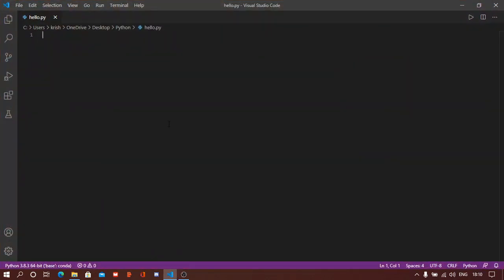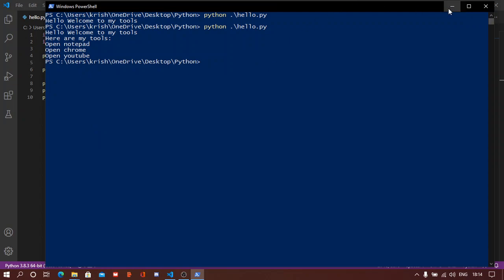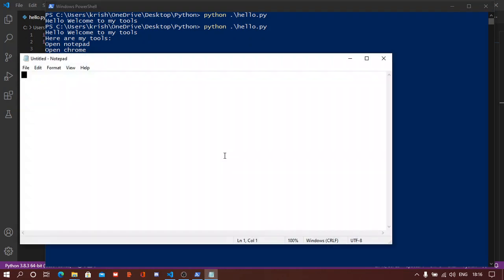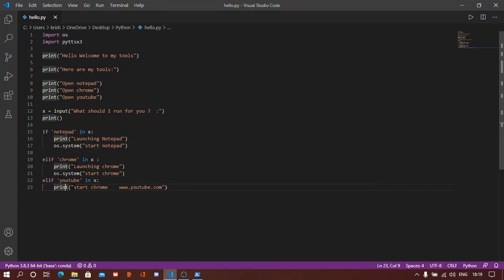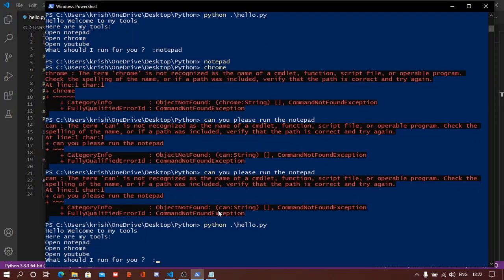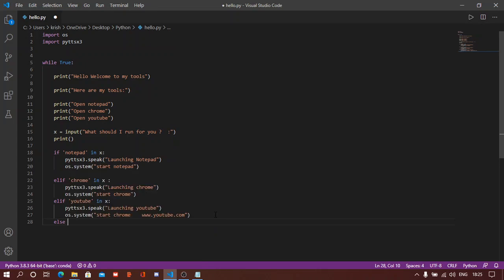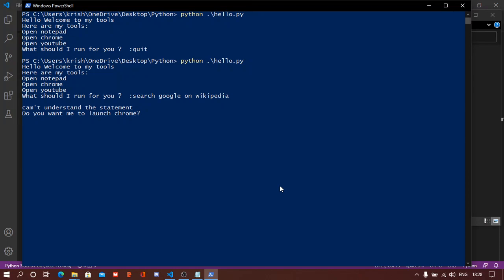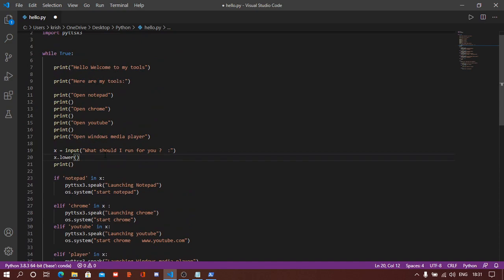How to create a Desktop Assistant using Python(For Beginners)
Hi guys my name is kestup and I hope you enjoyed this video

Peace Out!